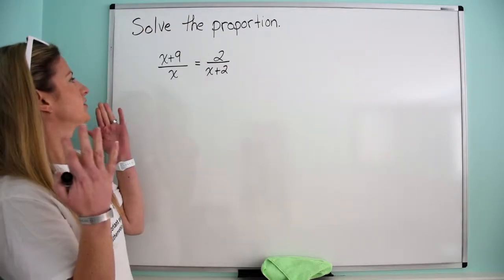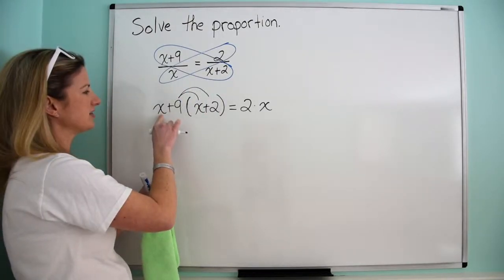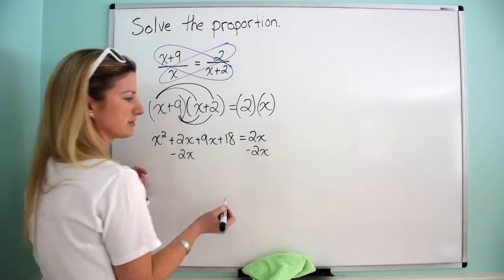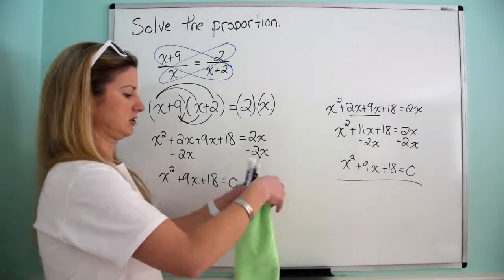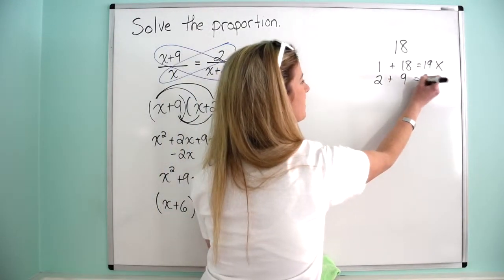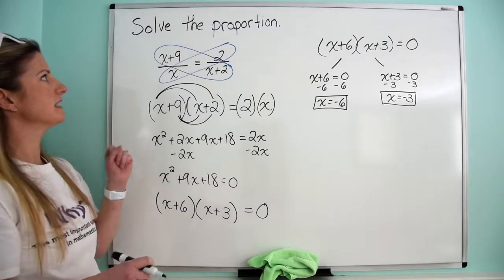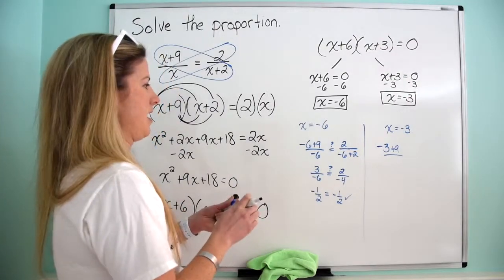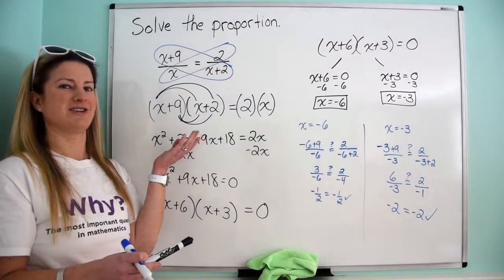Solve the Proportion